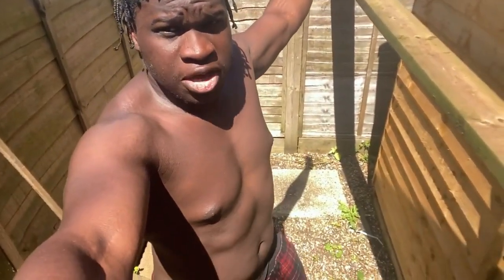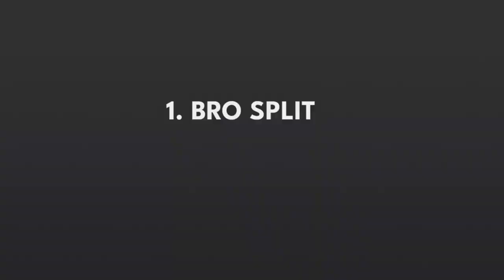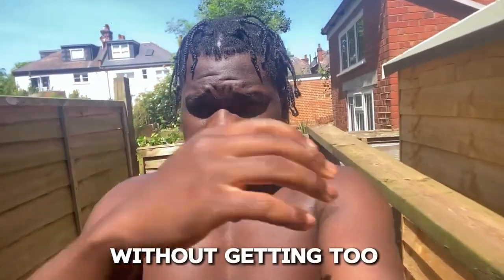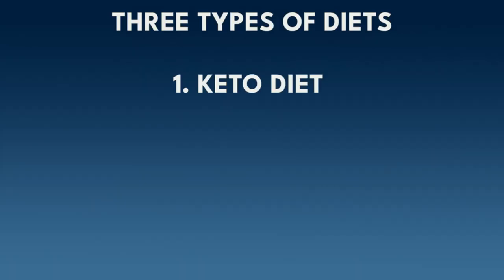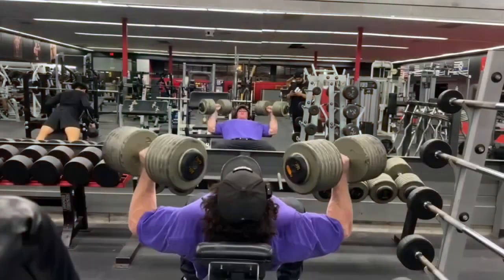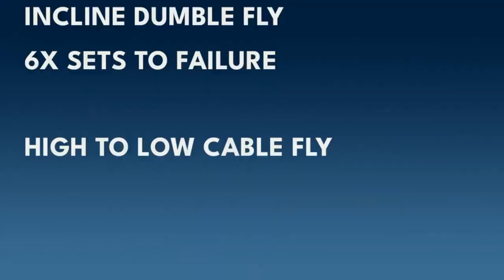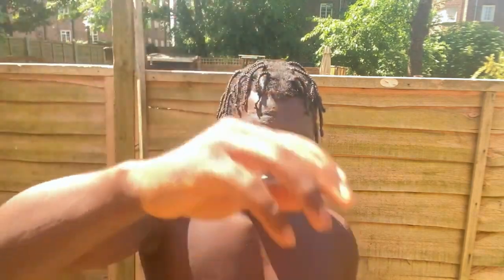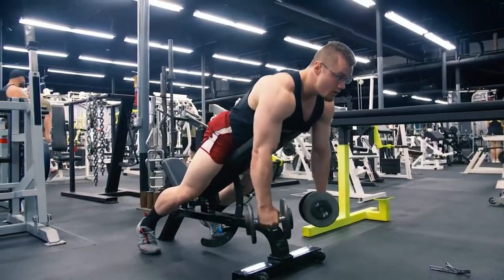Achieve the Ultimate Aesthetic Physique by Fixing THIS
Get my personalised 1 to 1 Coaching where I personally help you figure out what diet is best for you so that you can sustain a healthy life whilst eating the foods you like and having high testosterone.  👉